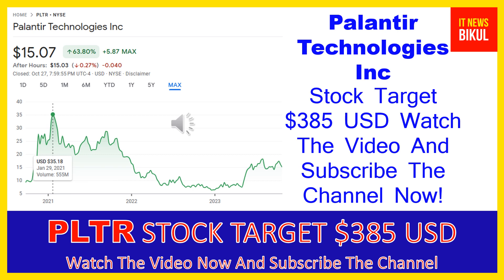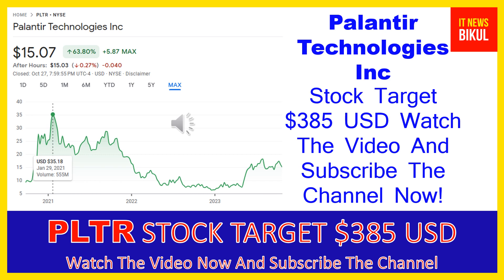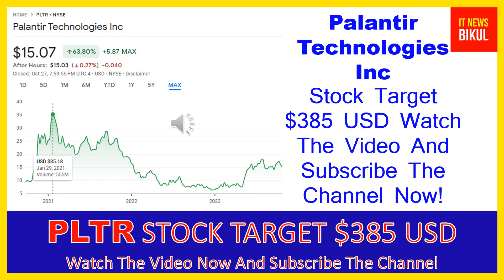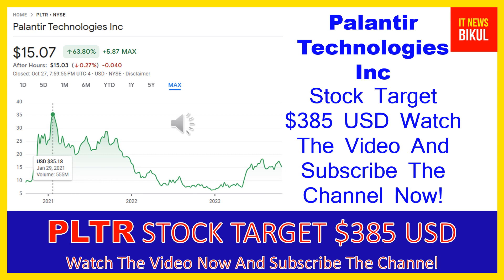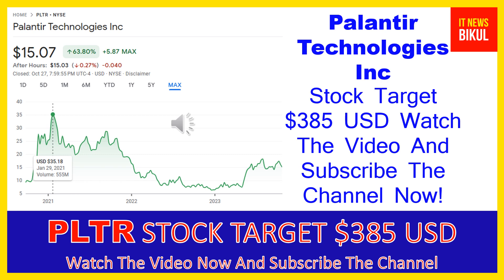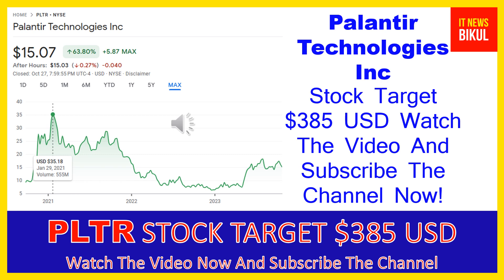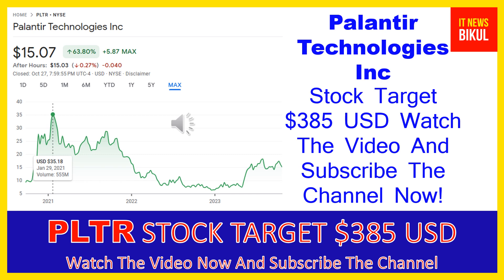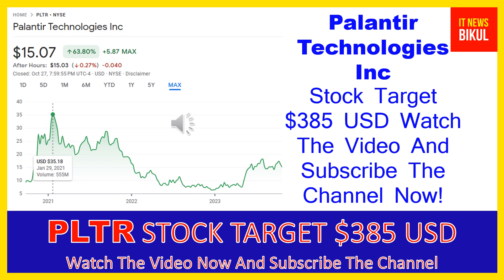PLTR Stock -Palantir Technologies Inc Stock Breaking News today | PLTR Stock Price Prediction